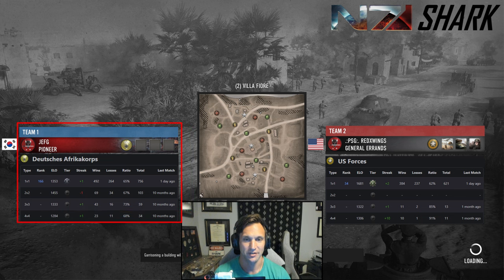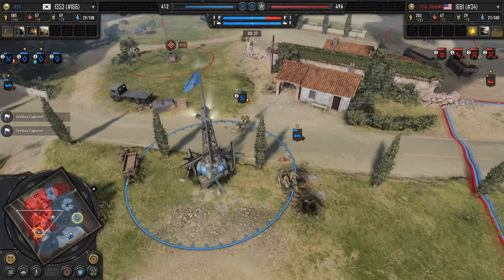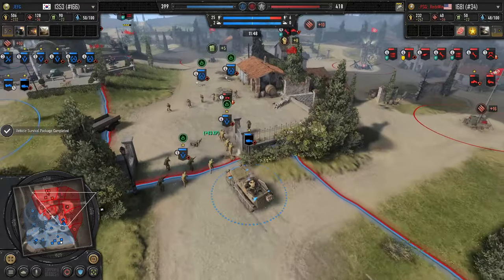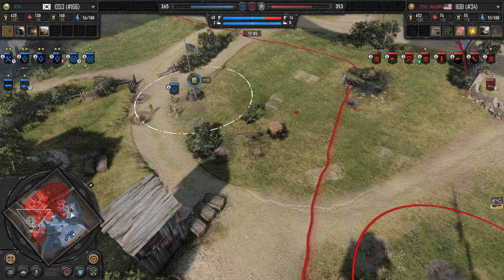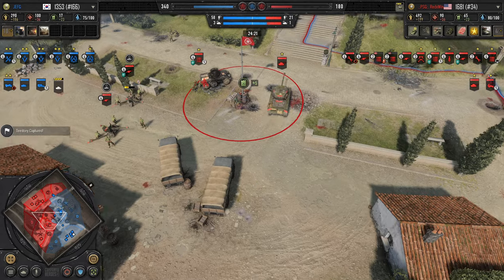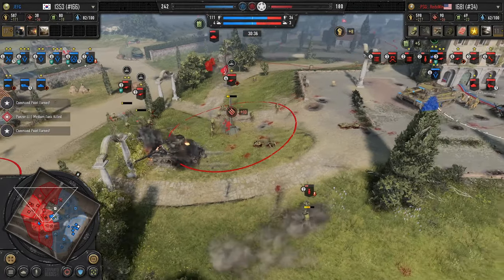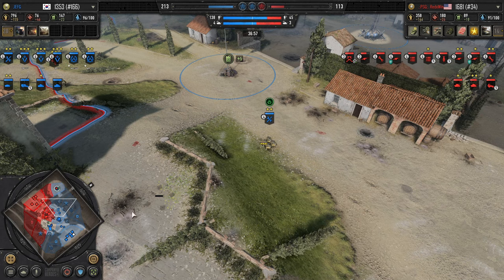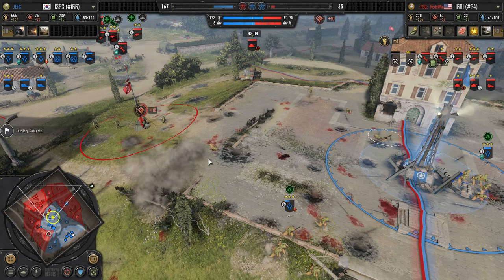CoH3 1v1 Cast | JEFG (DAK) vs .:PSG:. RedxWings (US)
SHARK casts a test of wills between an up-and-coming DAK player and a long-time COH veteran on Villa Fiore. Buckle up, this match goes the distance!

JEFG (DAK) | ROK | #166 - NO Battlegroup
.:PSG:. RedxWings (US) | USA | #34 - Armored Battlegroup

00:00 - 00:59 - Intro
01:00 - 45:40 - Match
45:41 - 50:56 - Build Order Review
50:57 - 57:01 - Match Analysis and Recap